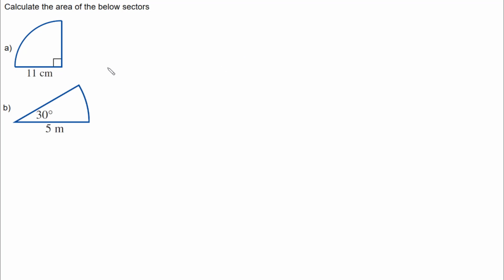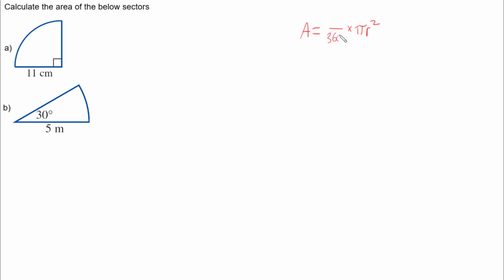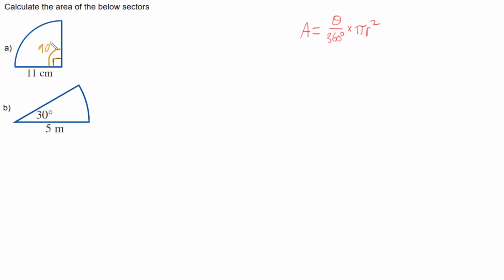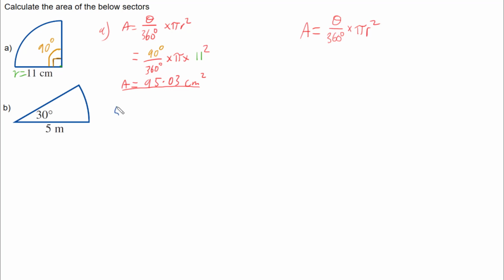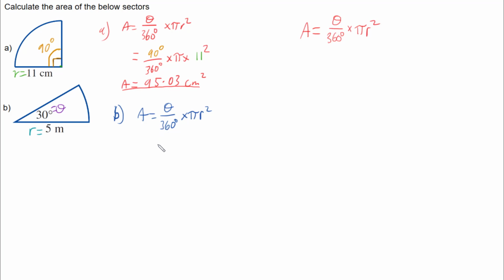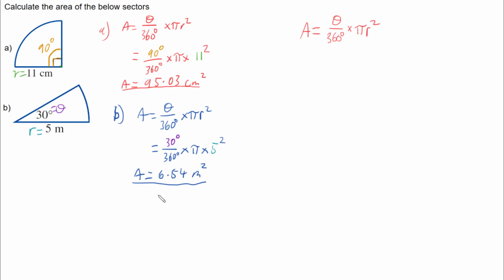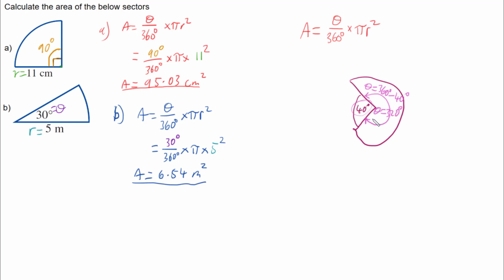Area of a Sector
This video demonstrates how to calculate the area of a sector - a part of a circle